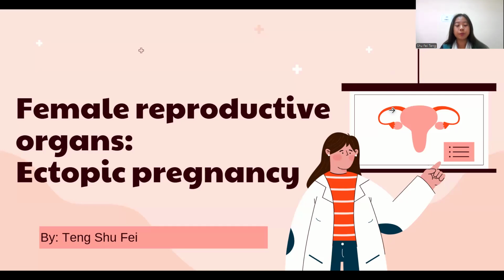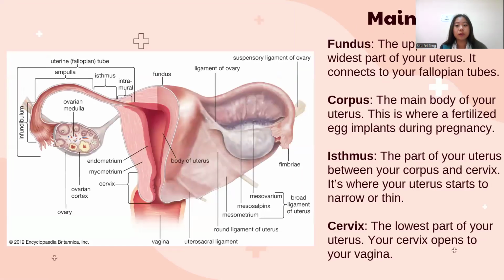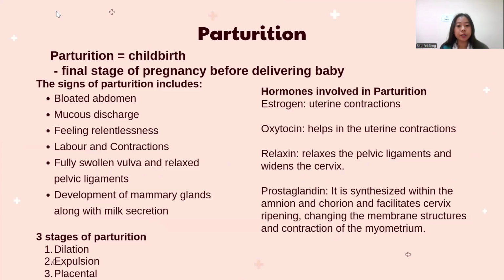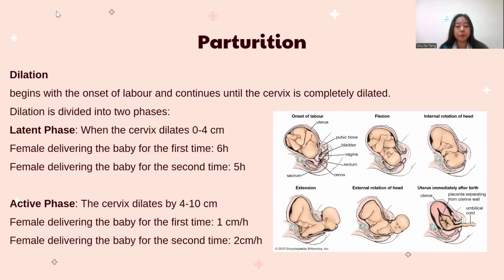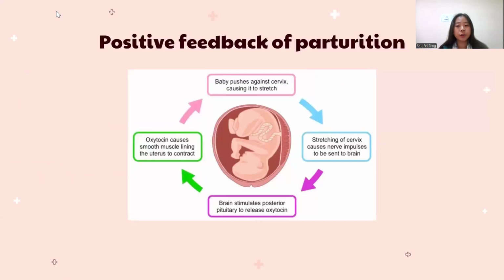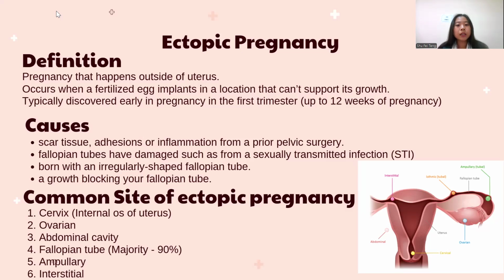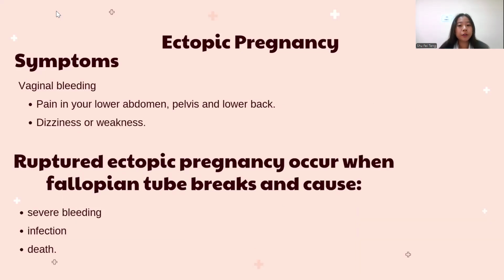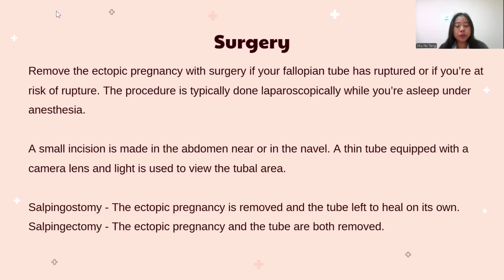7.4 :: ECTOPIC PREGNANCY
TENG SHU FEI BM24110025